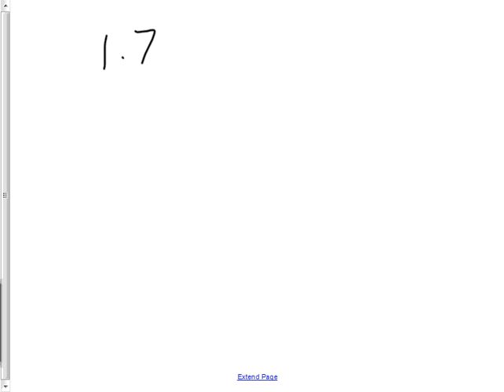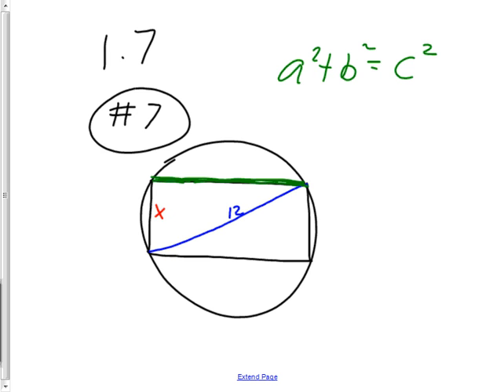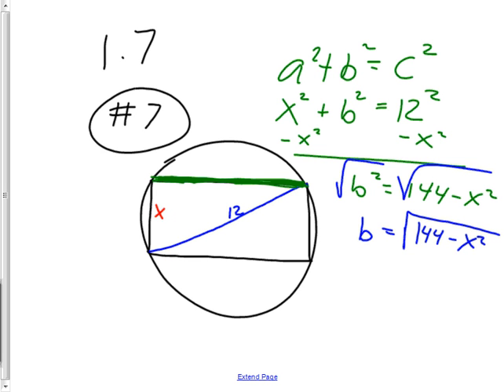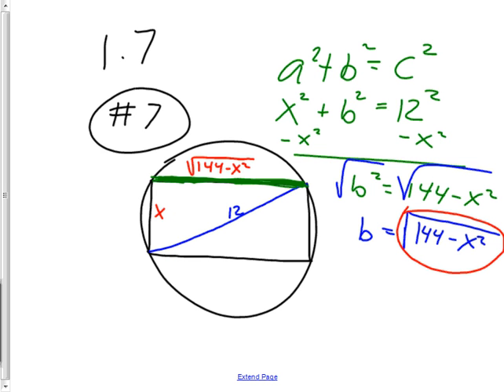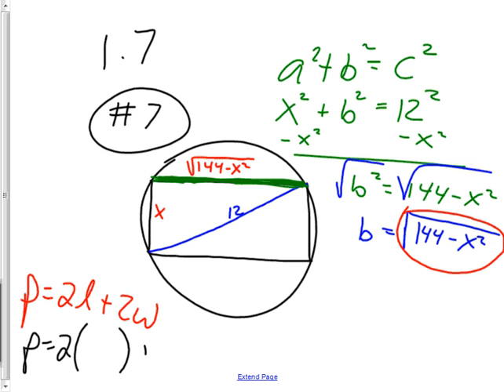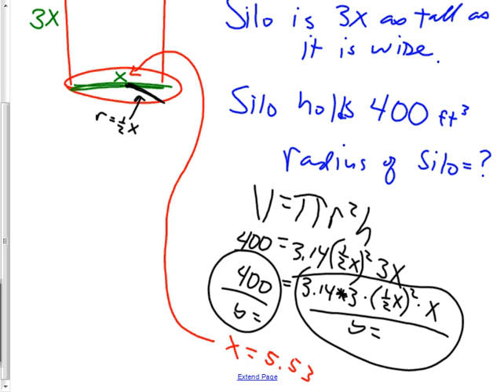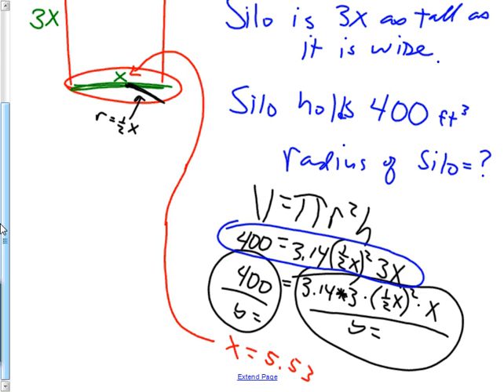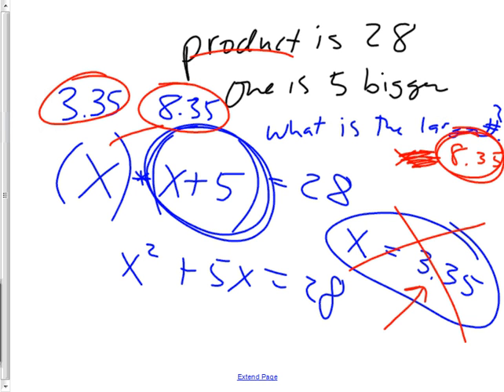1 7 day 2 word problems